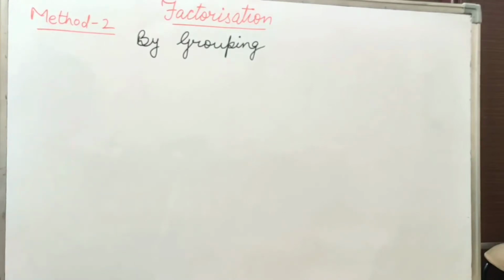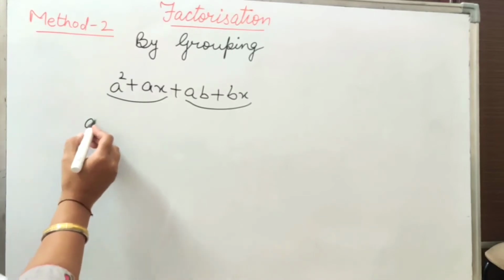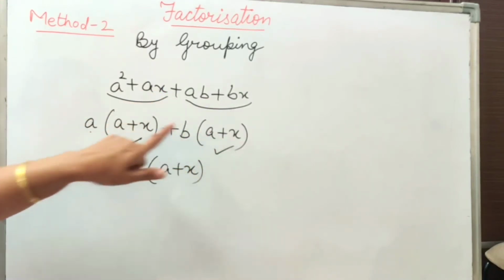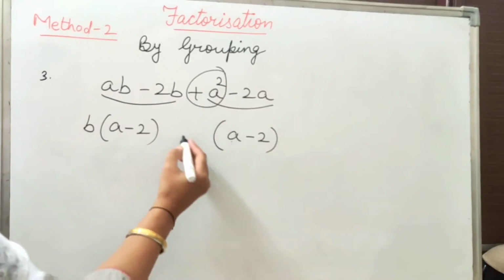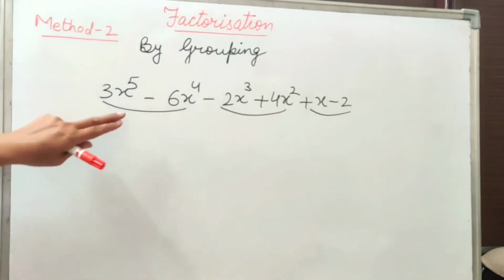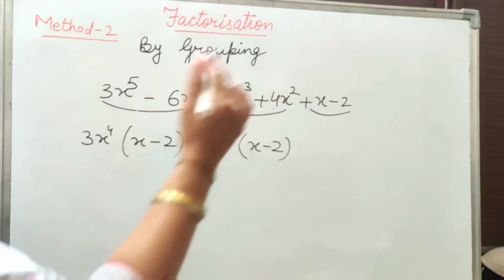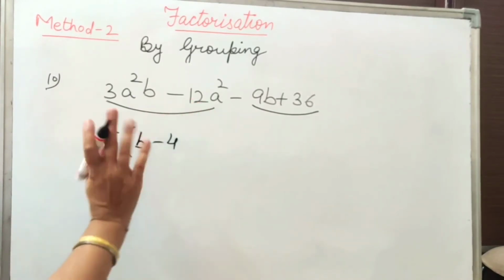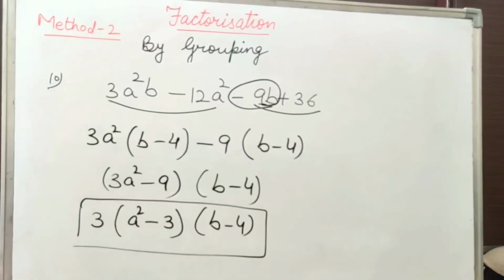CLASS-8 MATH( Factorisation- Grouping method) Part-3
Grouping method of factorisation has been explained in this video with examples